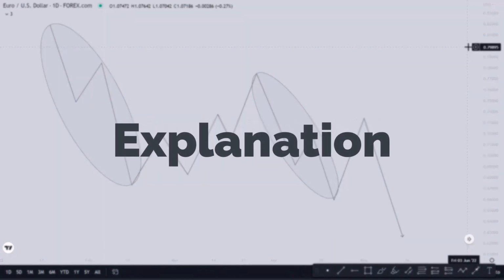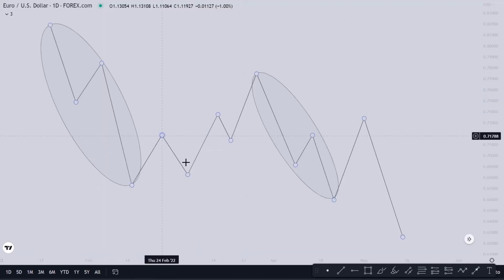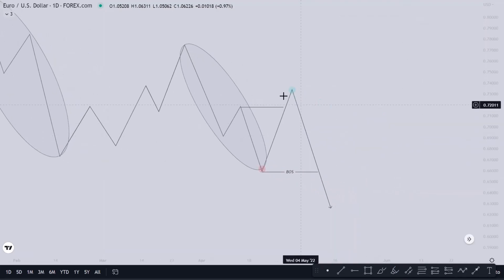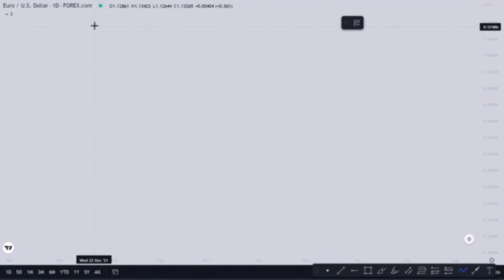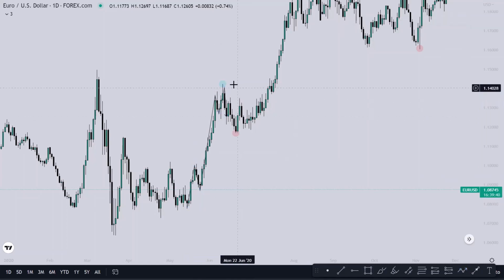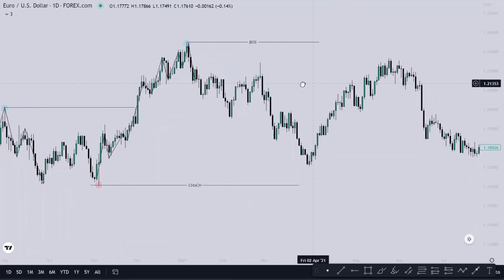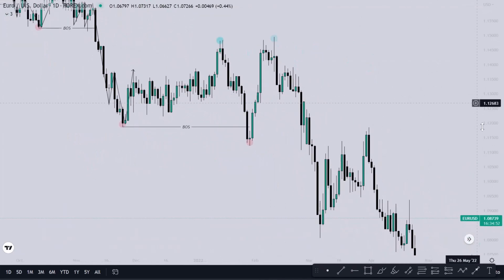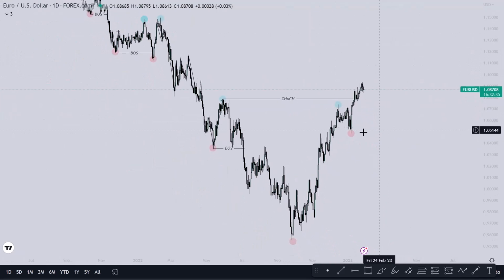ICT/SMC Market Structure Full Guide Simplified | CHoCH & BOS Secrets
In this video, I will be going over analyzing market structure, which in my opinion, the most important thing to do when looking at the chart using ICT/SMC. I will go over marking the right and valid CHoCH [Change of Character] and BOS [Break Of Structure].

► Here is what I will cover in this video:
00:00 - Intro
01:27 - Explanation
07:05 - Summary and Handout
07:49 - Another Scenario
09:07 - Example
16:27 - Conclusion